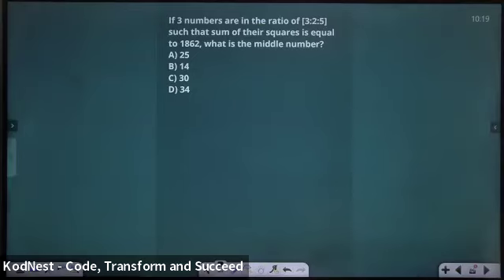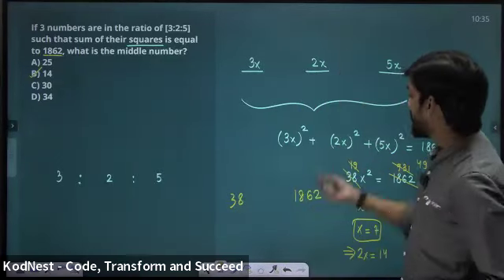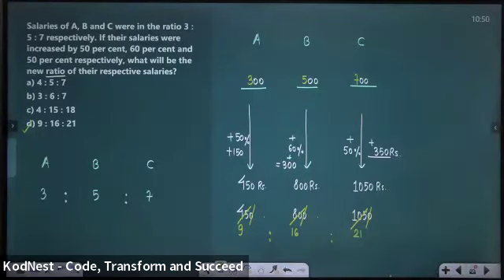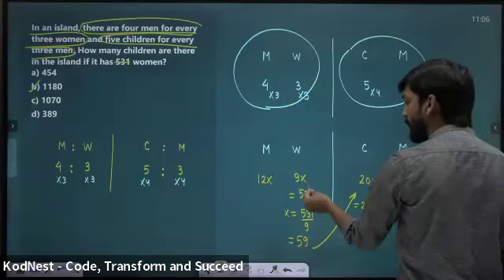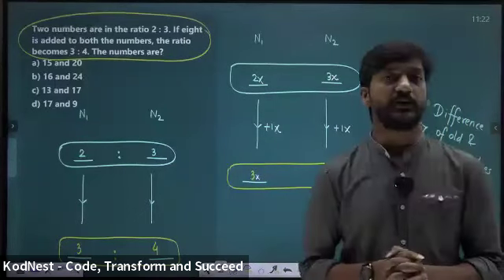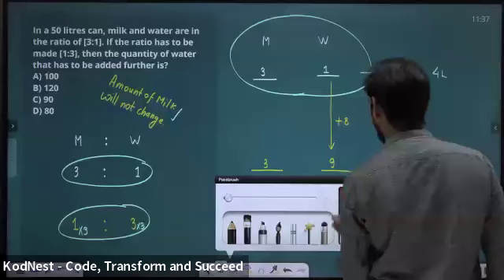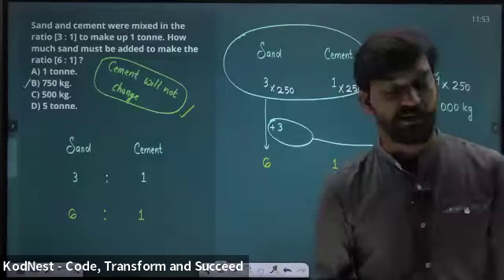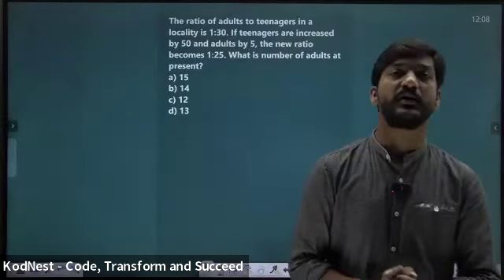Aptitude July Batch - 1 Aug 2024